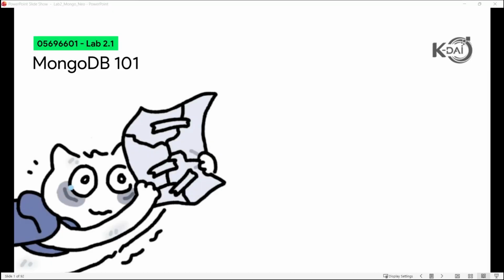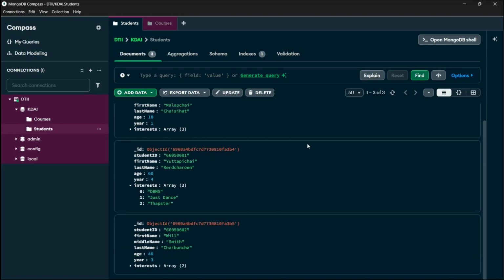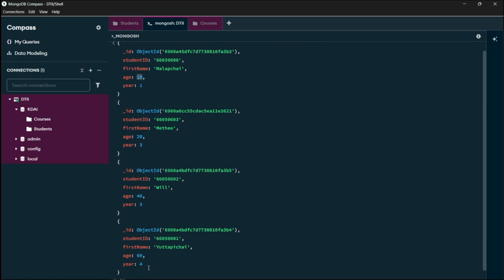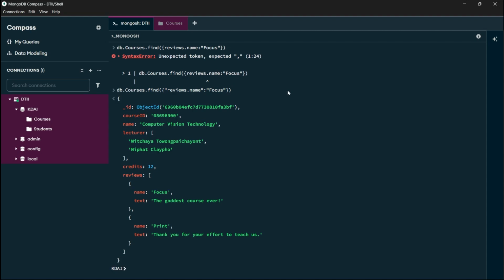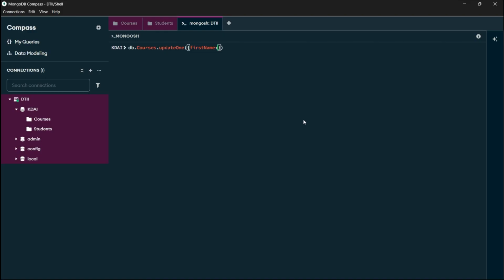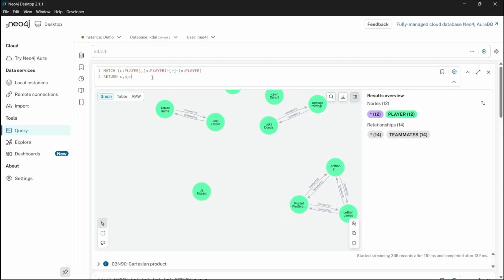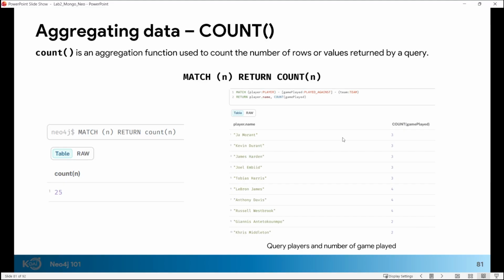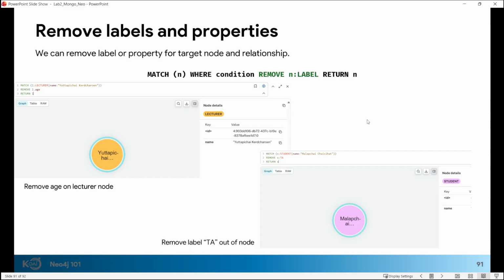05696601 Lab 2 : MongoDB / Neo4j 101